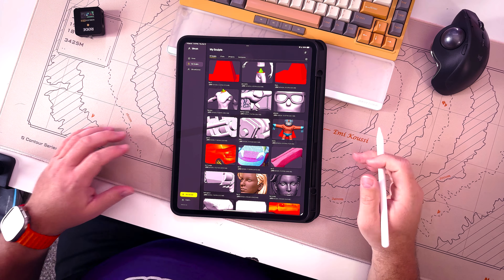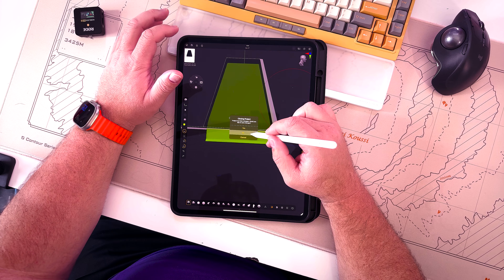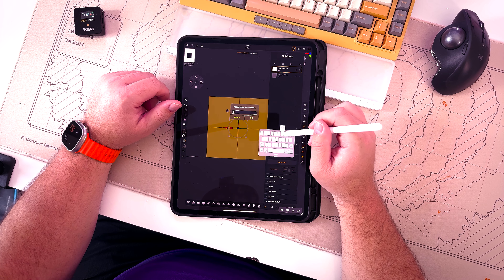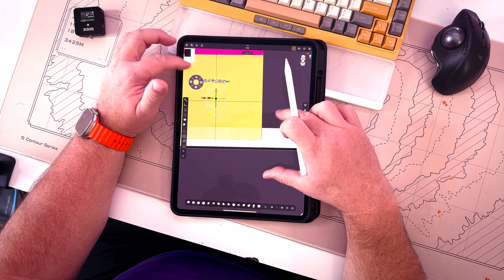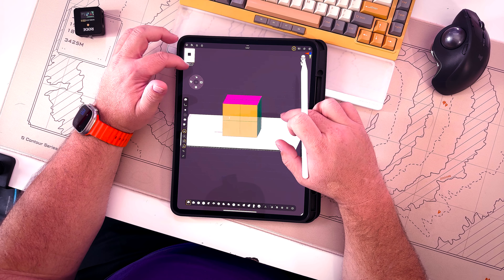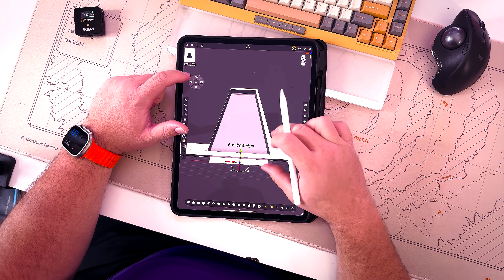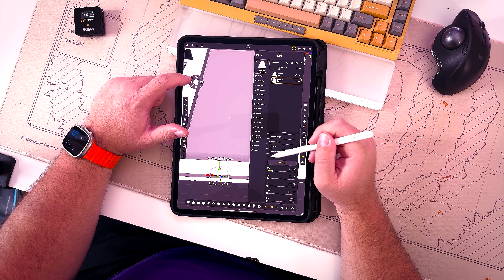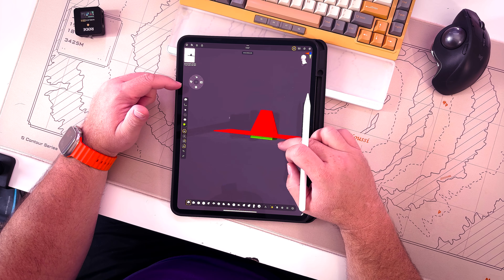ZBrush for iPad 2024 — Make a key and cutter for 3d printing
Whether you're new to digital sculpting, or you've been using ZBrush on the desktop since the 2000's, or you're an avid Nomad user on the iPad—this video is for you!

Watch me as I show you how to make a key & cutter in preparation for 3D printing on a resin printer. This is done in real-time—in under 18 minutes!

00:13 Overview
02:52 Start with a cube
03:04 Convert your cube into a q-cube
04:06 Duplicate the cube
04:48 Flatten the cube for use as the cutter
06:18 Make the negative part of the key
07:35 Use taper to make the shape of the key
09:50 Make the positive part of the key
11:27 Dynamesh to do a quasi extrude
14:08 Merge the negative pieces of the key together and then dynamesh
15:22 Add color to differentiate the 2 pieces of the key
16:03 Merge all subtools and export for use in another Zbrush project
16:44 Export as a ZTL